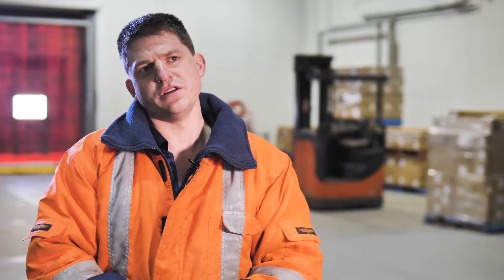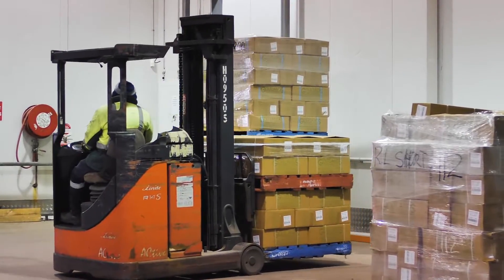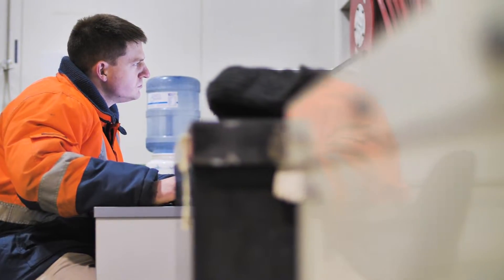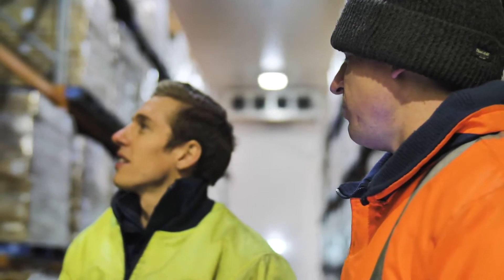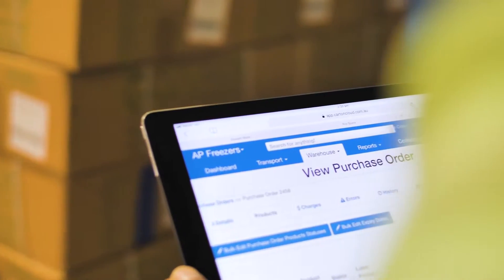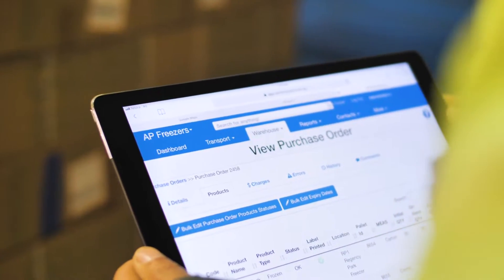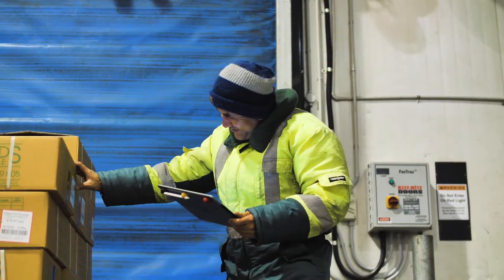APF Cold Storage & Logistics streamlining their operations with CartonCloud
CartonCloud wouldn’t be where it is today without our passionate clients. Check out how APF Cold Storage & Logistics, based in Adelaide South Australia, took their operations from time-consuming, paper-based processes to optimized, efficient workflows with CartonCloud.